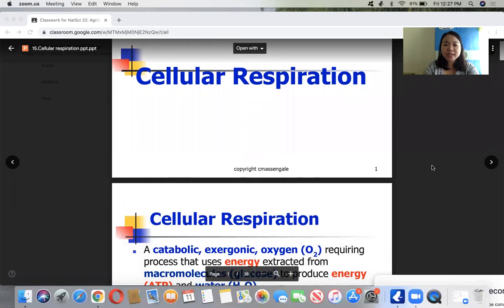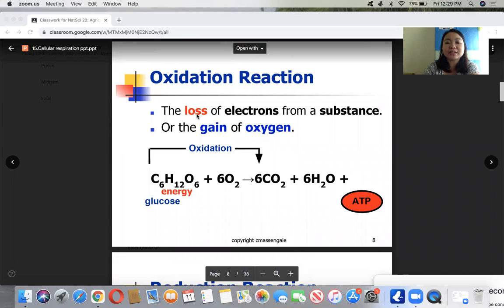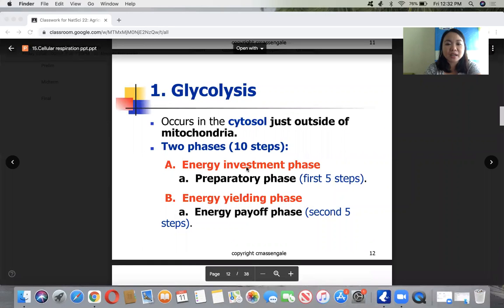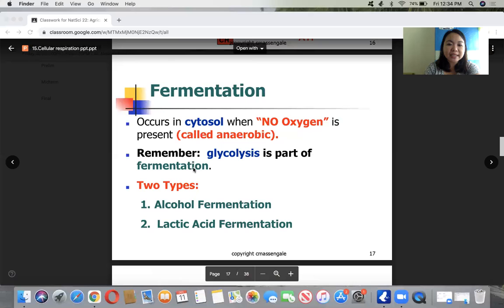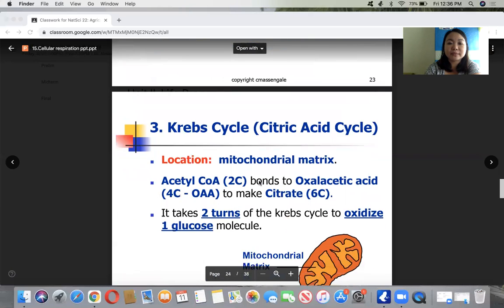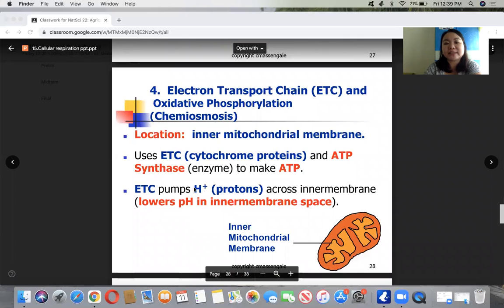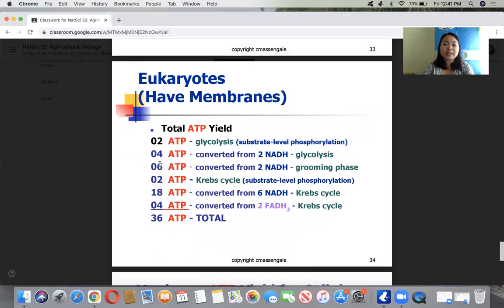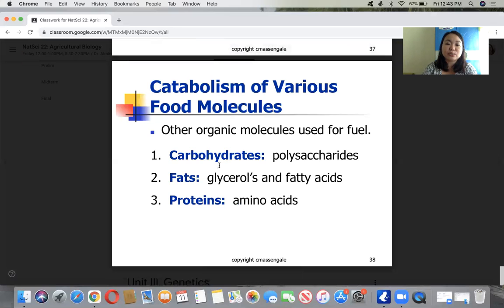respiration agriculture RMC alminda